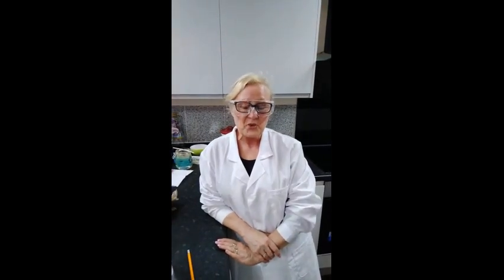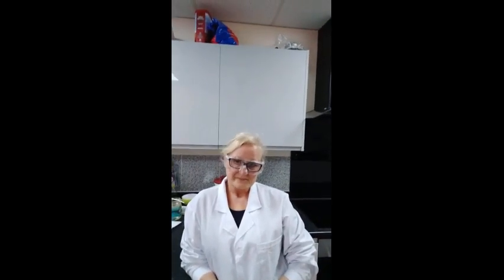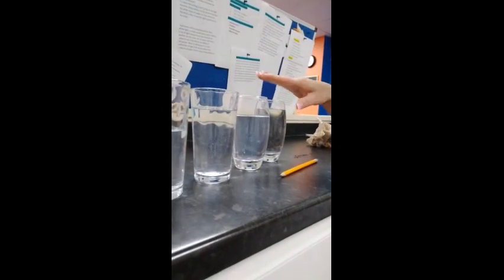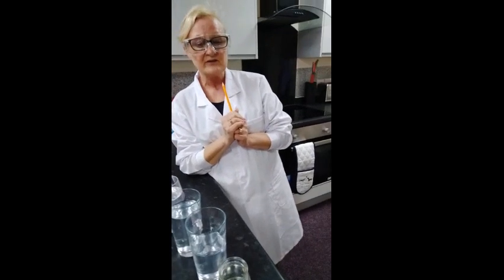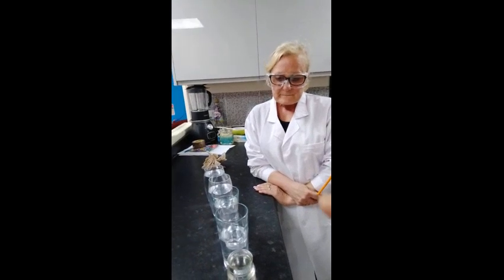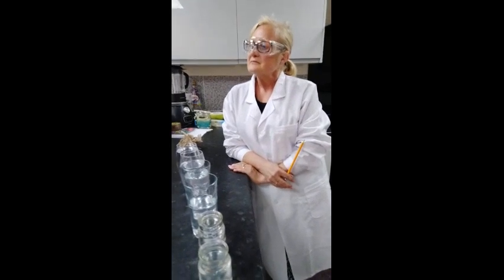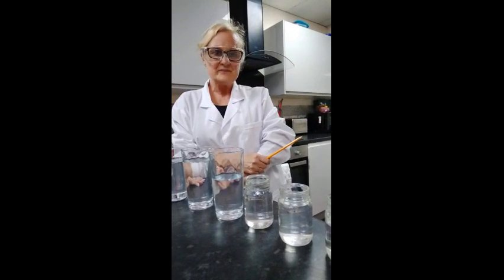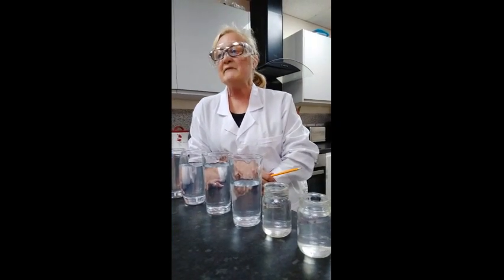Creating music with glasses experiment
Presented by the 2 nutty professors, Raquel and the lovely Anne.
Very simple and easy to create. Can you create a tune.
1. Slips, trips and falls
2. Possibility of glass breaking
3. Wear old cloths
4. Adults supervision
Materials
• 8 glasses that are as similar as possible
• A pencil or chopstick
• Water

 Instructions of this fun experiments for kids:
1. Line up the 8 glasses on a table. Fill the glasses with decreasing amounts of water, so the glass on the left should contain more water than the one on the right and so on.
2. Take a pencil and lightly tap the rims of the glasses. Each glass emits a different sound.
 Explanation of this fun experiments for kids:
The sounds are produced by vibrations. Each vibration has its own speed, called a frequency. Hitting a glass with a pencil produces this type of vibration. The vibration speed depends on the amount of water in the glass.
A full glass has a fast vibration speed, so produces a higher pitched sound than an empty glass. Depending on the water level, the glass will have a faster or slower resonant speed. The sound will differ depending on the conditions.